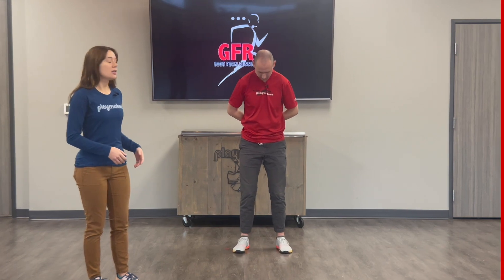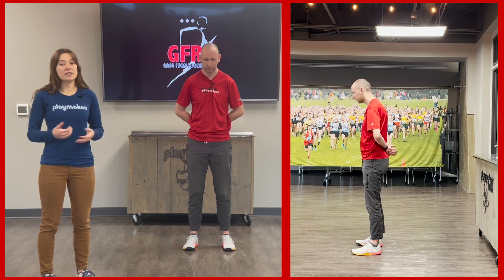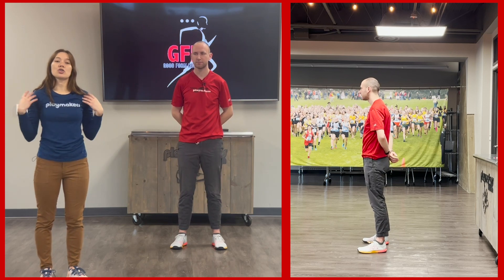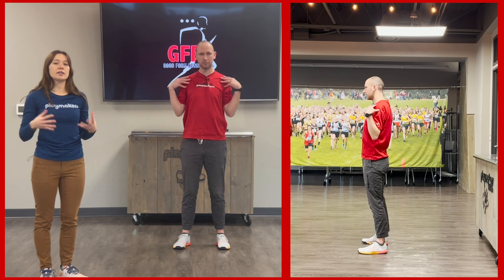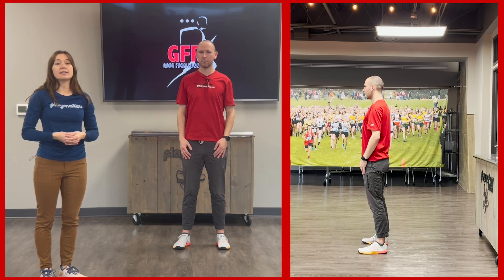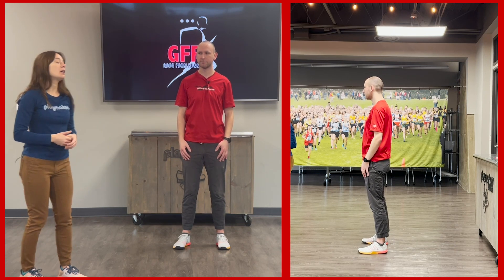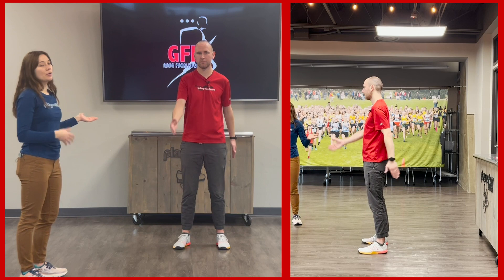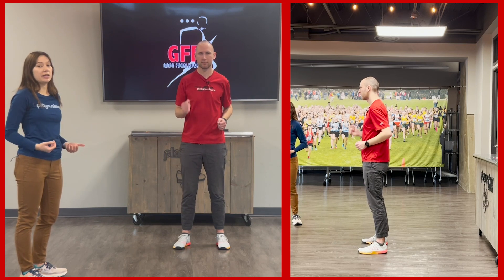Good Form Running: How to Practice Posture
In this short video Anna and Ryan will go over several ways in you can implement posture into your everyday run. They will also discuss ways in which you improve your posture to improve your running.

If you are interested in learning more about Good Form Running you can attend one our free weekly classes on Tuesdays from 5:30pm -7pm at Playmakers. You can also head online to the Good Form Running website to learn more information.

Links